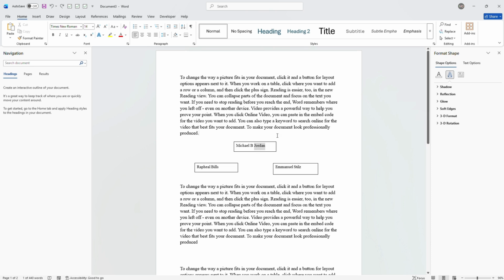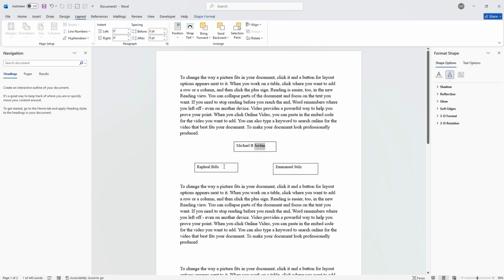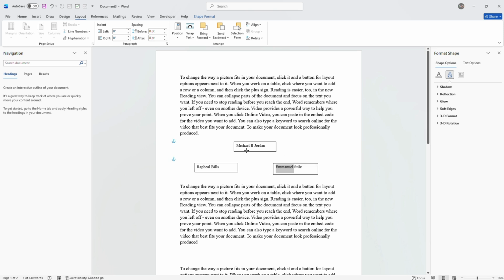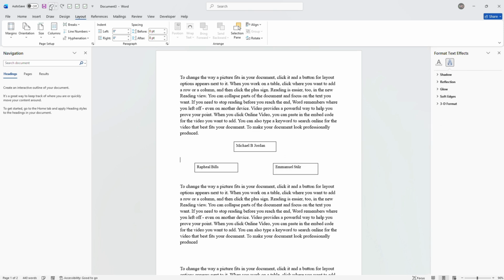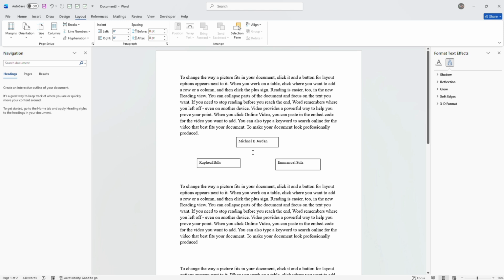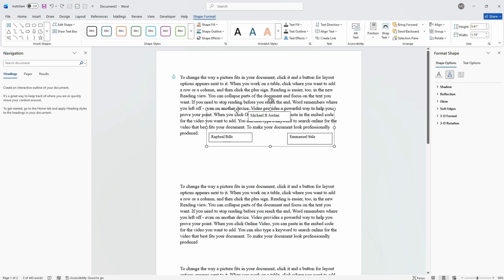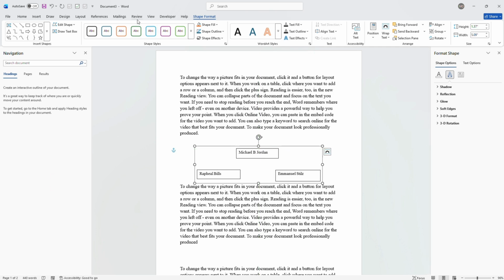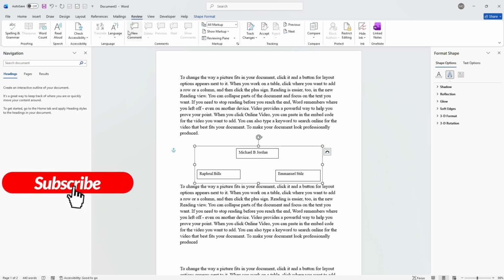How to Ungroup Objects in Microsoft Word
Need to separate grouped images, shapes, or text boxes in Word? This quick tutorial shows you exactly how to ungroup objects so you can edit them individually. I'll walk you through selecting the grouped item and clicking Ungroup in the Arrange menu.